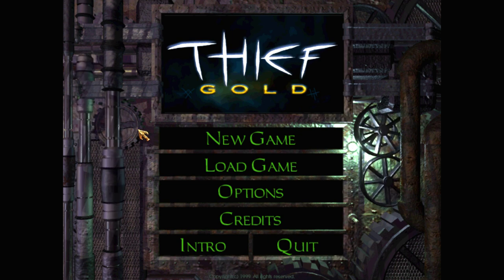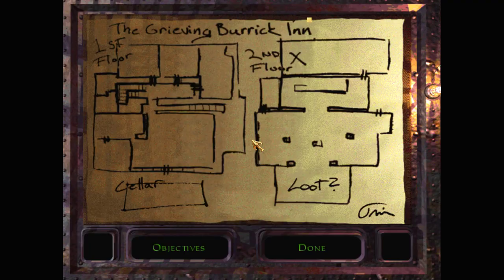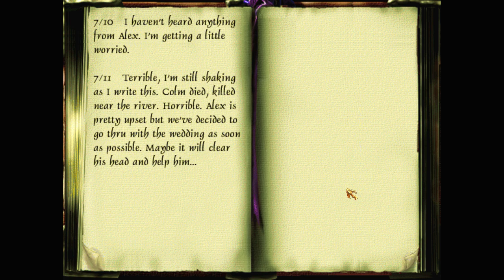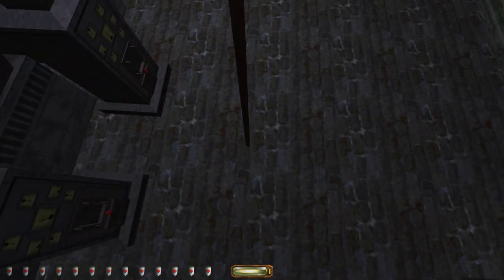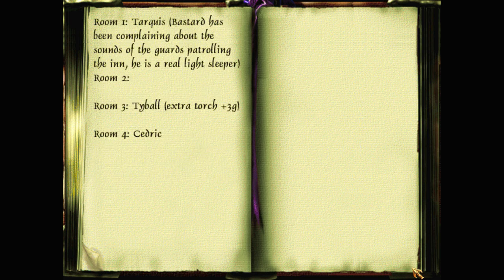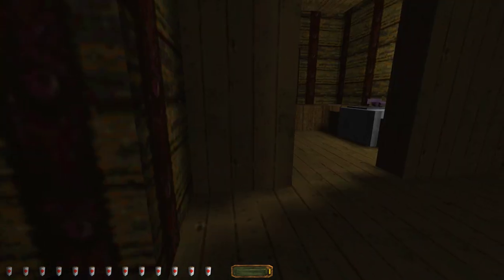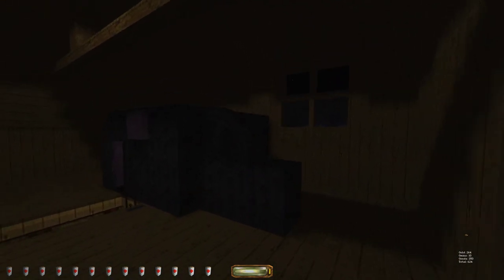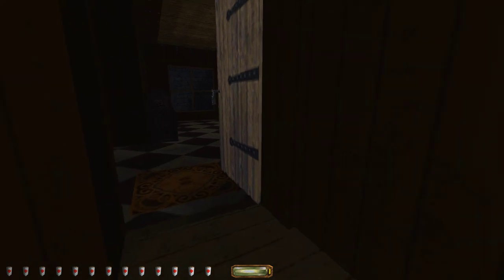Let's play Thief fan missions: Gathering at the Bar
Gathering at the Bar is a Thief Gold fan mission by trimfect. Find more details and the download at TTLG

I recommend getting Thief Gold from GOG – which is already patched to NewDark 1.26. Newer missions might require NewDark 1.27, you can use TFix Lite to patch it